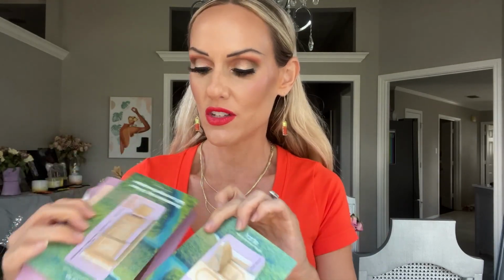54 EMPTIES & SPEED REVIEWS 🗑️ Makeup, Skincare, Body & HaIrcare, Bath & Bodyworks Candles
Code: aff0937

Code: Budget10

Code: BUDGETBEAUTY

Code: budget.beauty0805